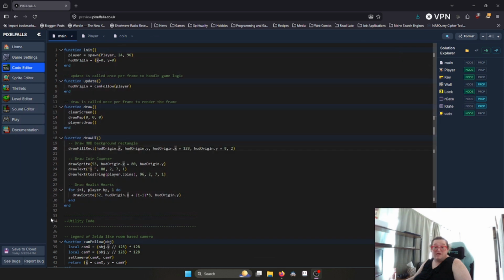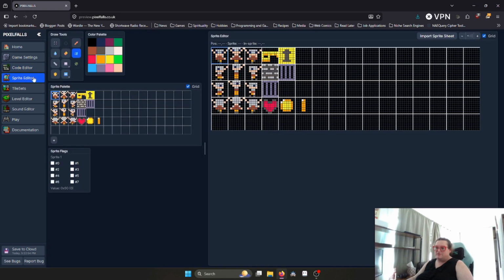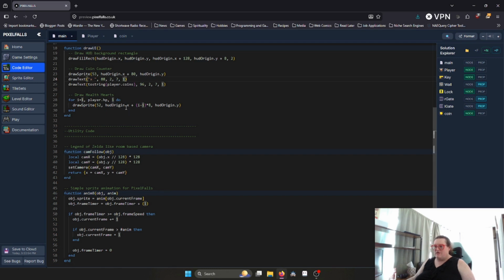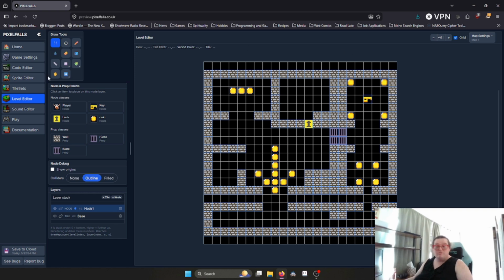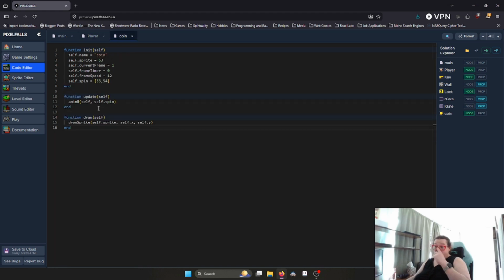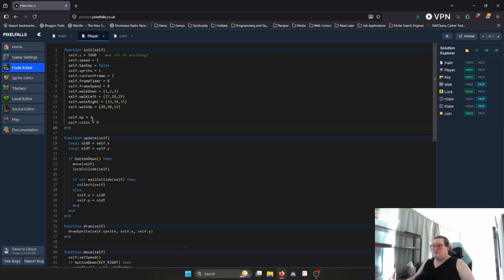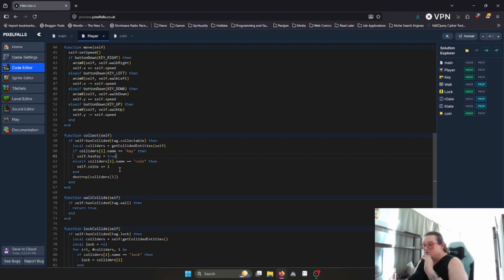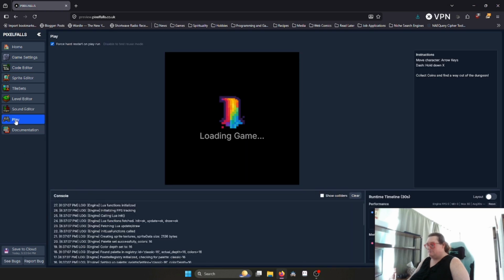PIXELFALLS Game Engine - Zelda Like Adventure Game Tutorial Part 3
Hello game makers! Welcome to another Pixel Falls video. Today is part three of our series where we're creating an adventure game in the style of The Legend of Zelda for the NES. In this installment we add a lot of functionality including HP, pickups, and ways to gain extra health. A lot of what is learned here is applicable for many types of games and could be adapted for many different game engines as well. Also, in this particular video we are setting up the foundations for our combat system as well, exciting!

PIXELFALLS is in early alpha. As always thanks to Chris for working so hard to develop PIXELFALLS and make it a reality.